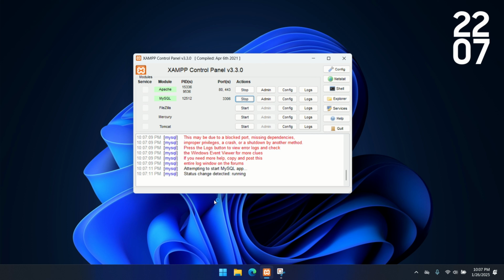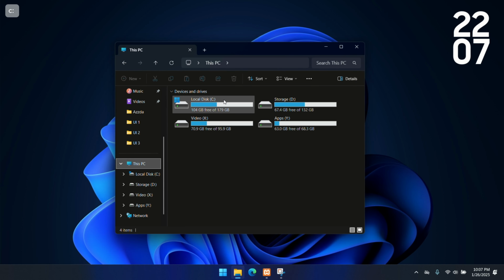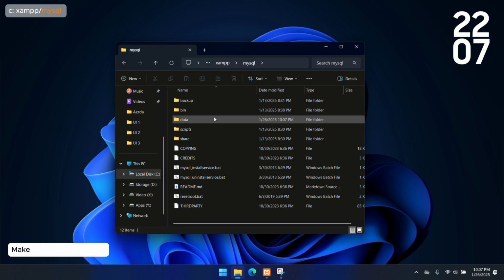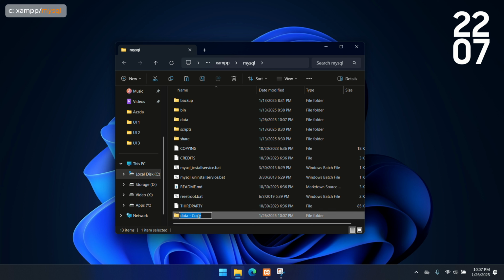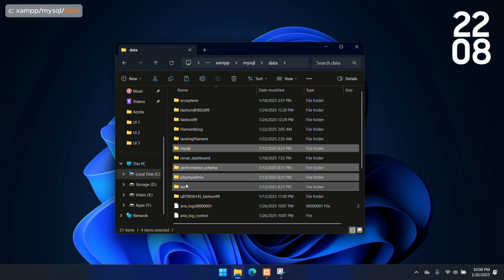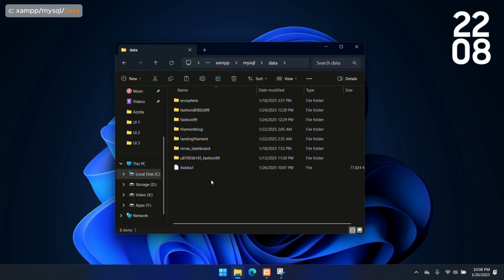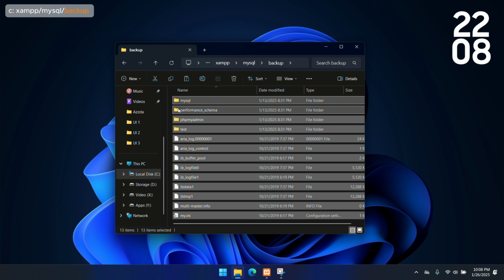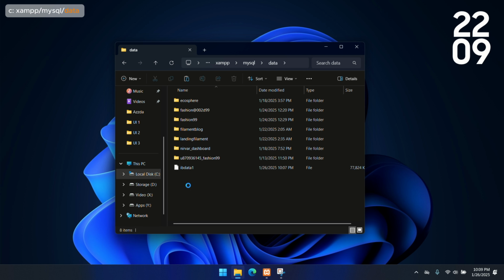How to Fix XAMPP MySQL Shutdown Unexpectedly (2024 Updated)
Are you facing the frustrating 'XAMPP MySQL Shutdown Unexpectedly' error? In this video, I’ll show you step-by-step how to fix it quickly. Whether it's caused by a port issue, corrupted files, or outdated configurations, this guide covers it all. I also explain how to troubleshoot Apache and MySQL services on Windows, Mac, and more.

Chapters:
0:00 Introduction
0:22 Resolving Apache Shutdown Issues
xampp shutdown unexpectedly, mysql shutdown unexpectedly 2024, apache shutdown unexpectedly, fix xampp errors, troubleshoot xampp apache mysql errors.